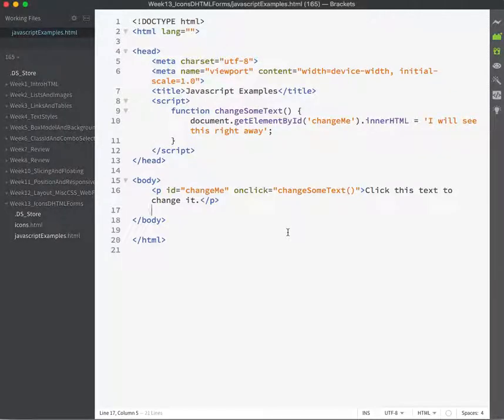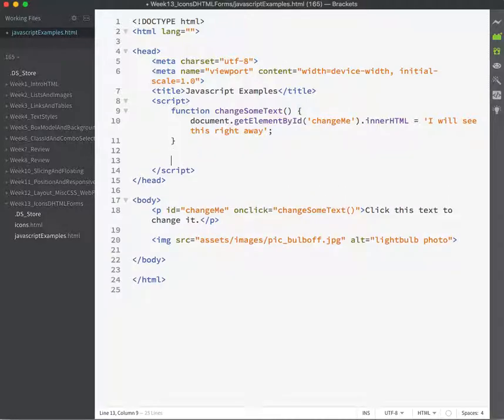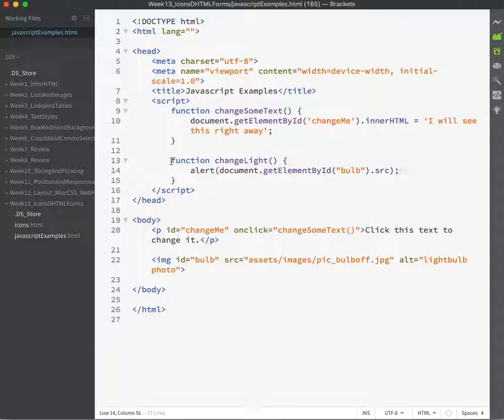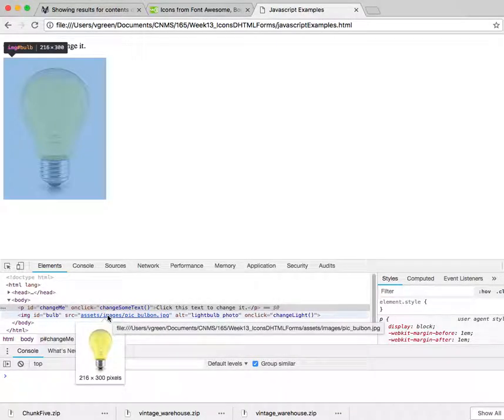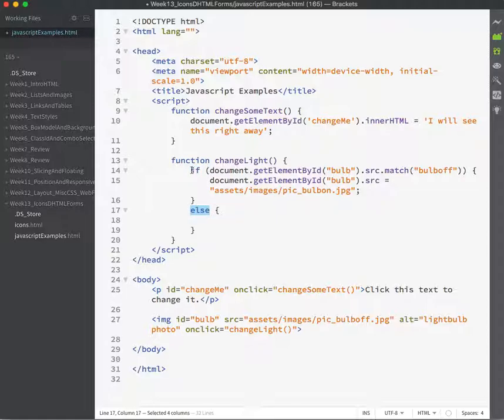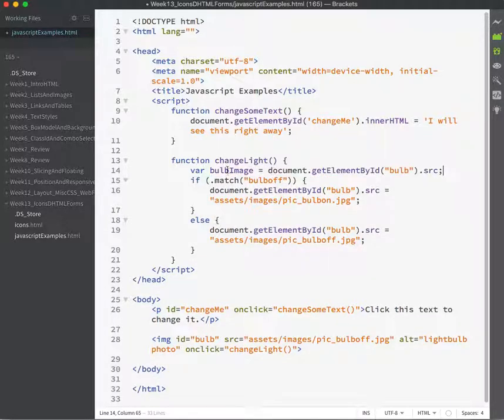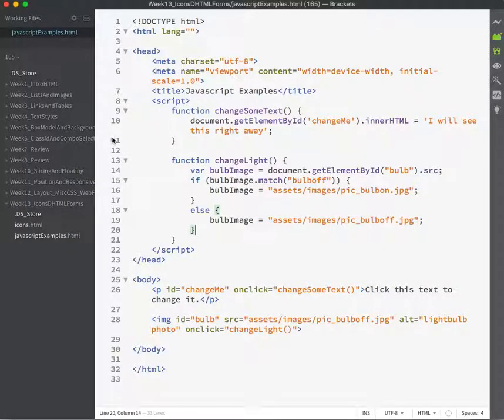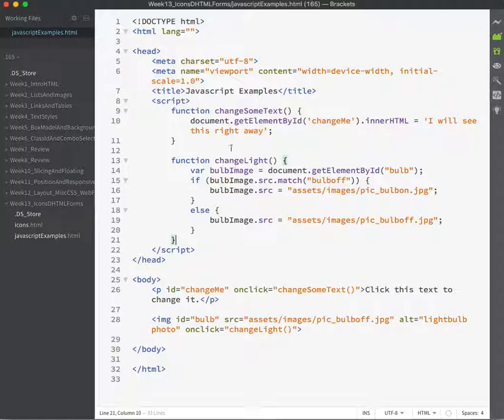Week 13: Javascript basics: changing a property, using if/else, using a variable